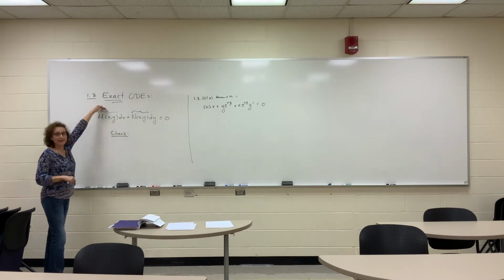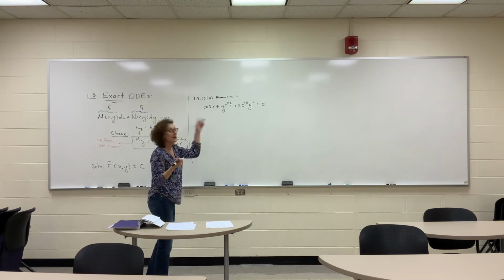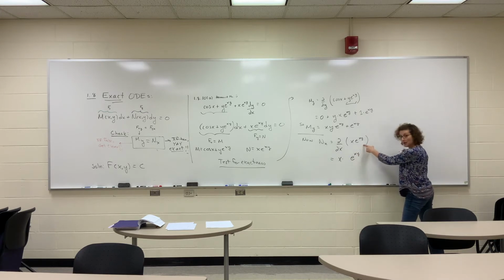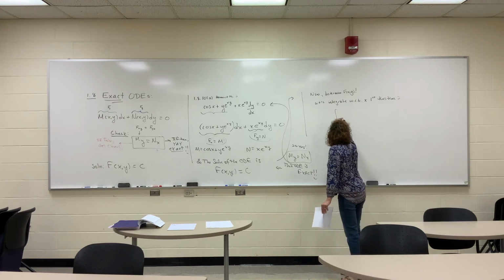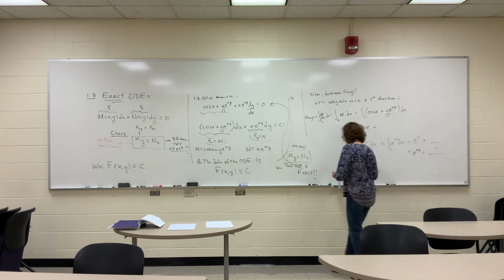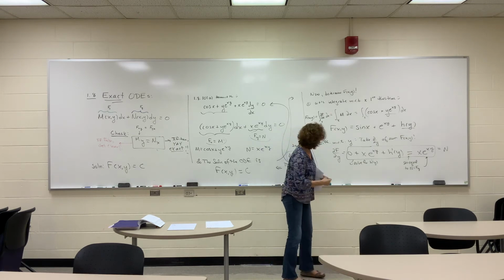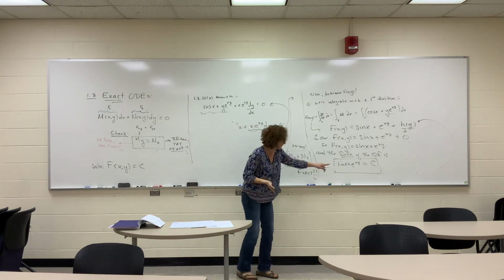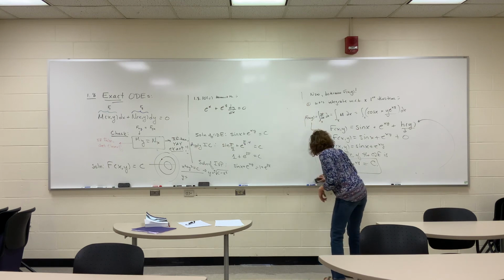Sec 1.8 Exact ODEs part2